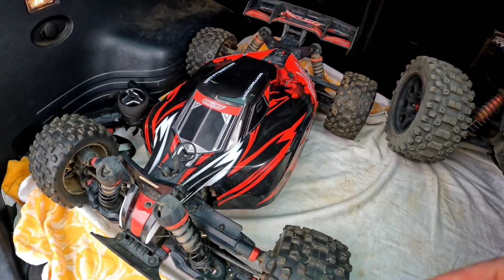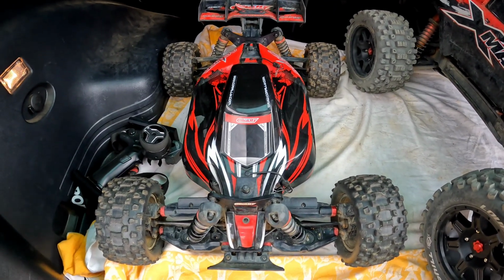Team Corally Asuga bash , best buggy in my collection